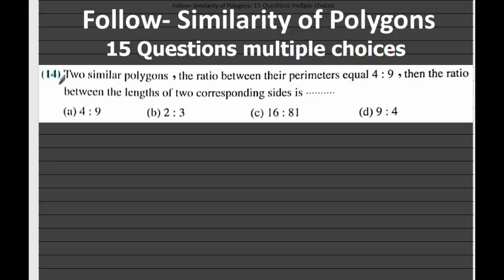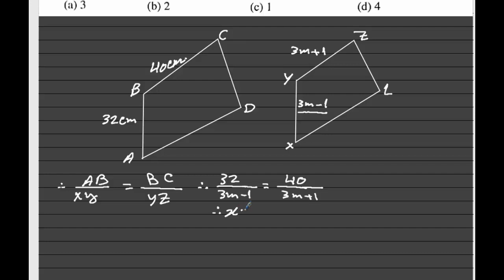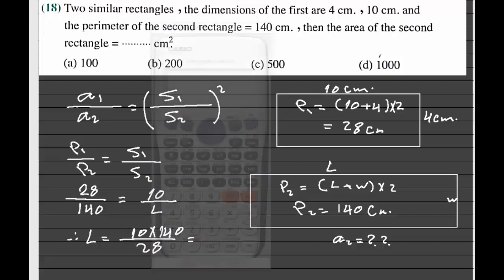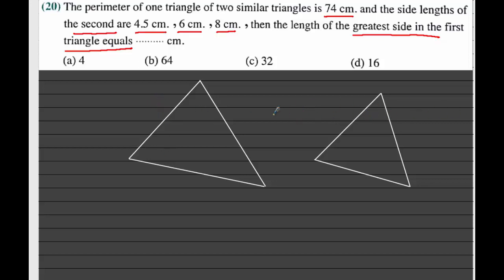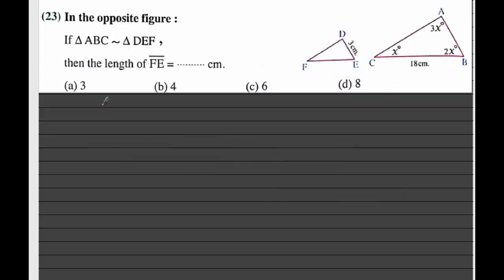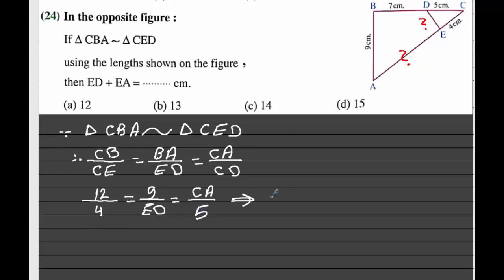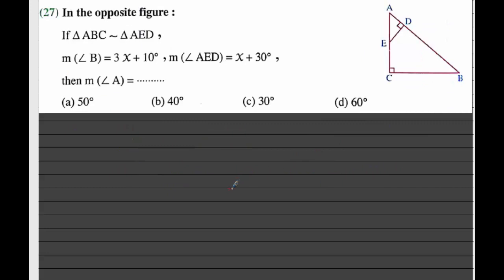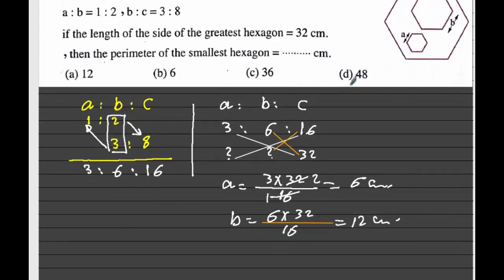Sec 1 Geometry | Similarity of Polygons | 15 Questions | multiple choices Part 3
شرح و حل اسئلة من كتاب المعاصر , للصف الاول الثانوي لغات
In this video you learn how to solve some multiple choices questions on the similarity of polygons

When the polygons having the same shape and different in lengths of
sides, then they are called similar polygons

Definition
Two polygons, having the same number of sides, are said to be similar if their corresponding angles are congruent and the lengths of their corresponding sides are proportional.

Playlist - Maths| Algebra Sec.1 First term